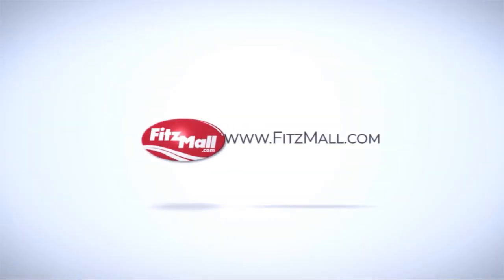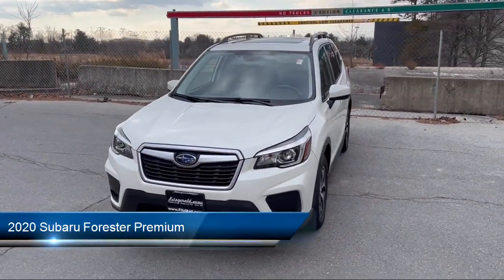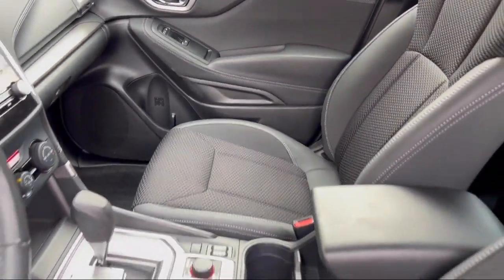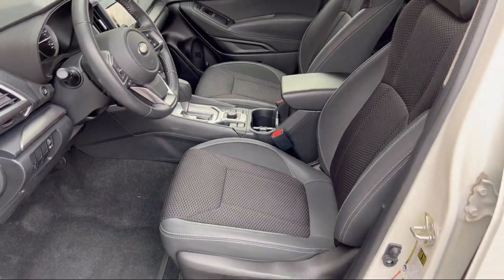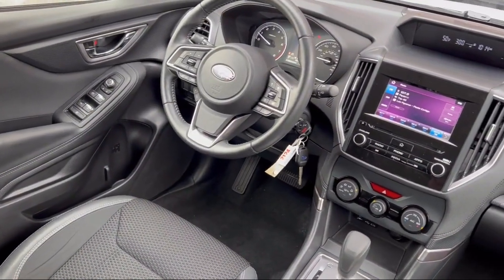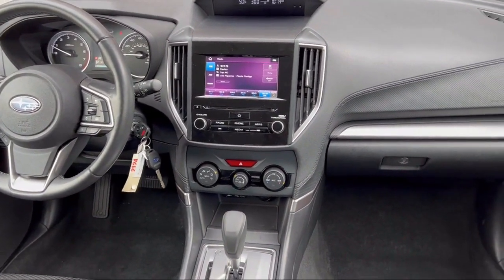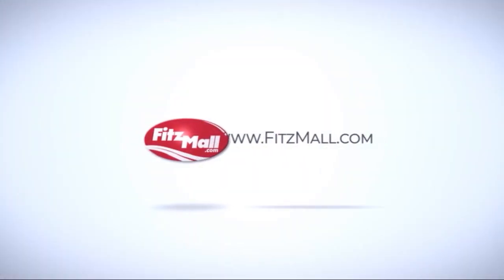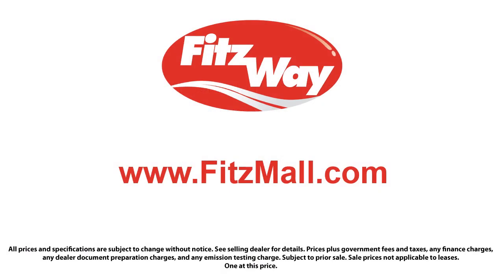2020 Subaru Forester Premium Rockville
2020 Subaru Forester Premium - Stock Number: S421460A - VIN: JF2SKAGC9LH500982.